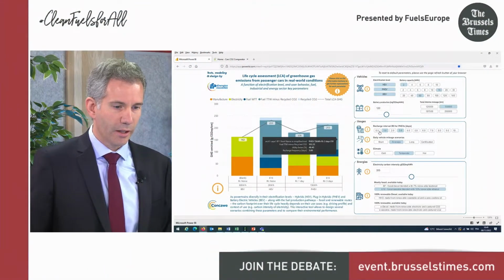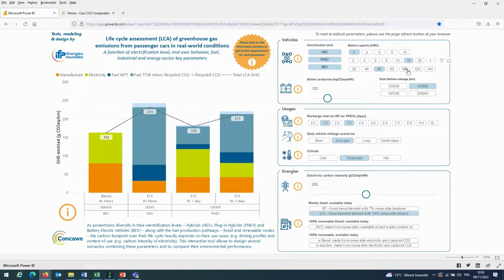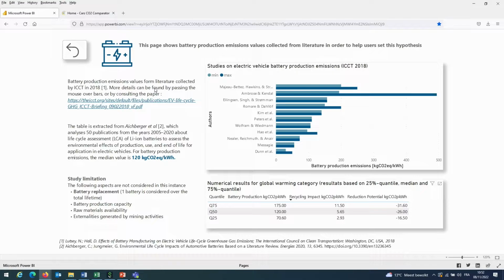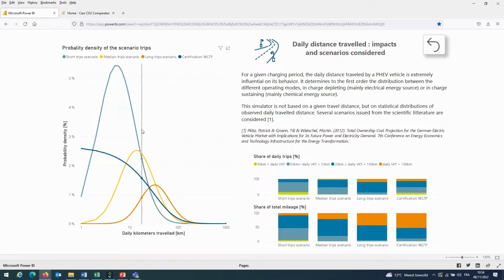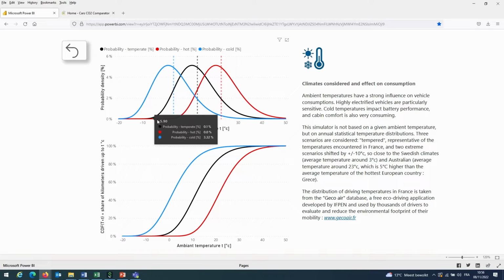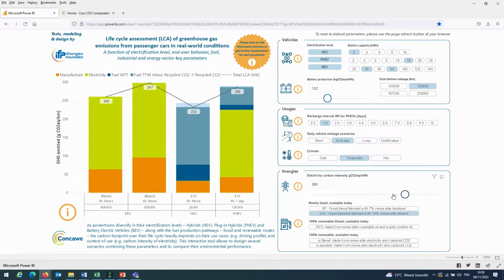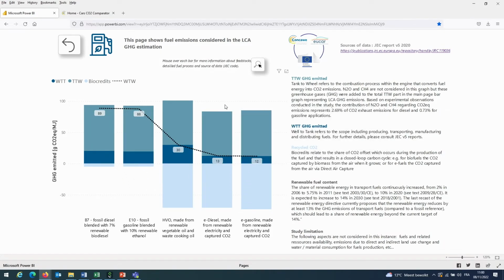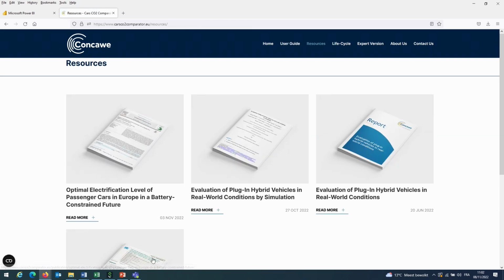Cars CO2 Comparator: User guide of the tool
This video explains the Car CO2 comparator developed by IFP Energies nouvelles for Concawe. This tool shows the life-cycle assessment of greenhouse gas emissions from passenger cars in real-world conditions and allows users to play with different parameters to design scenarios and compare the environmental performance to several powertrains.

Based on Concawe’s interactive tool, one can see that on a life-cycle basis, when comparing an plug-in hybrids or hybrids, fuelled with bio-based or synthetic low-carbon fuels, with a battery electric vehicles using green electricity, the CO2 emissions performances of the different powertrains are very similar, even in some cases the hybrid technology performs better.

In fact, a zero-emission vehicle is a fantasy, all technologies generate emissions, even though at very limited levels. The technical facts show that no technology should be excluded as they will collectively enable reaching our climate objectives.

Do you want to check yourself?

00:00 - Results panel
02:04 - Configuration of the vehicles
04:45 - Configuration of the usages
08:38 - Configuration of the energy carriers